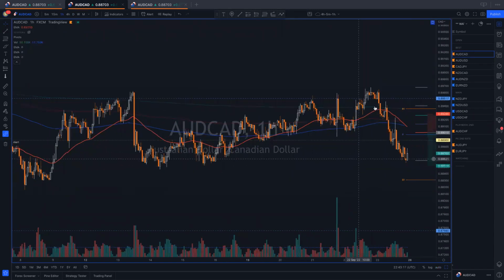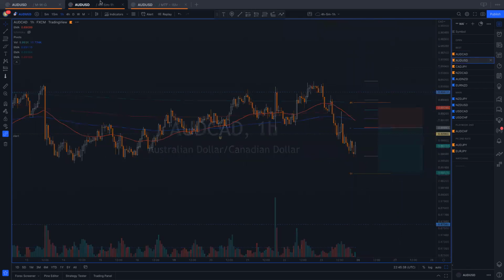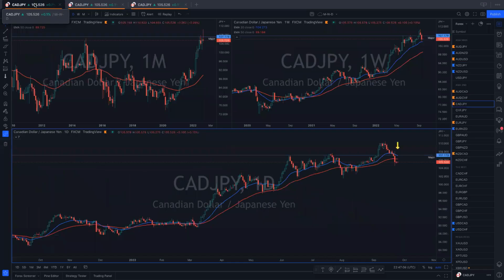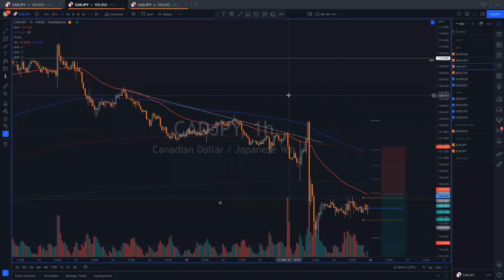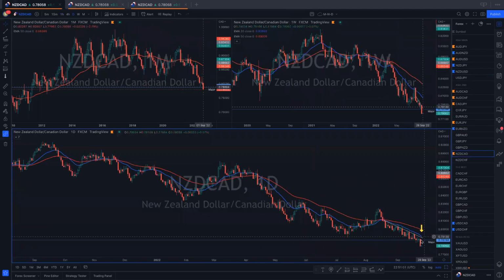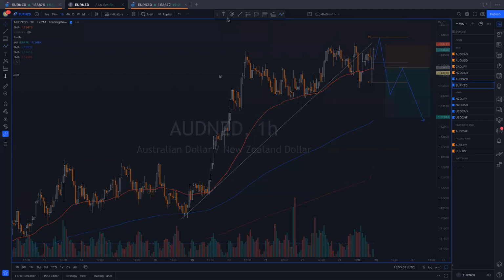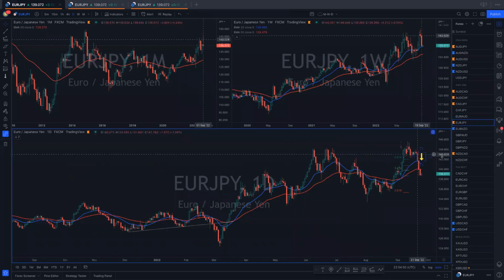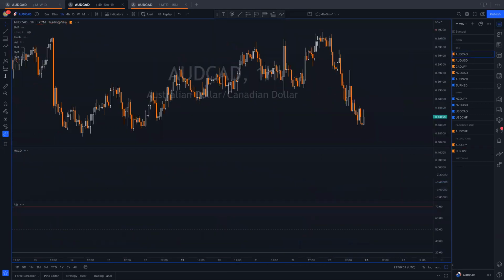Market Forecast 20220926